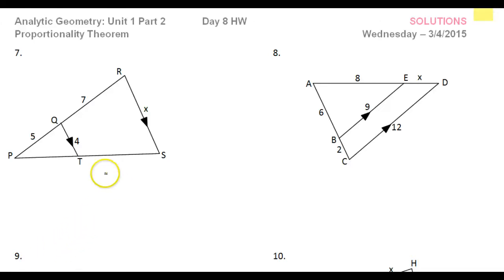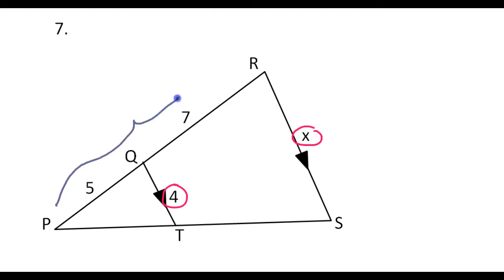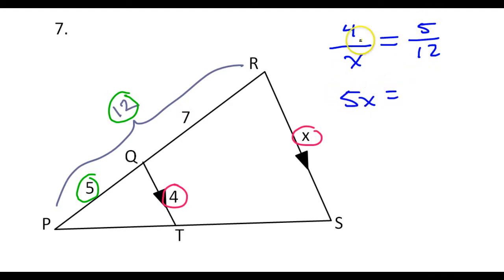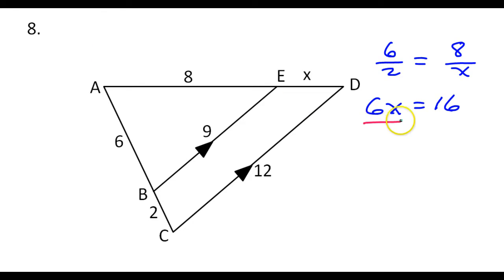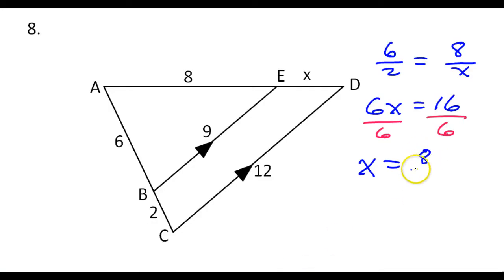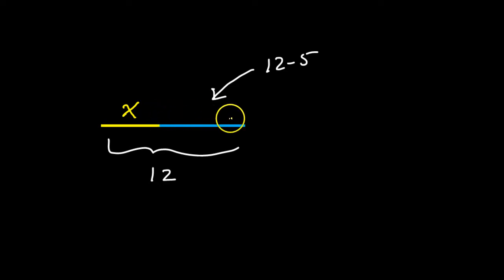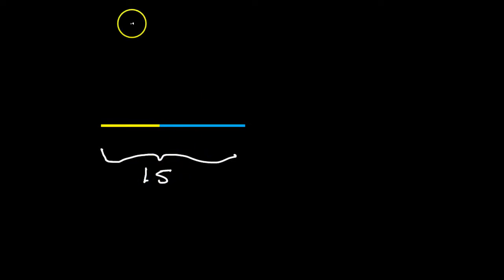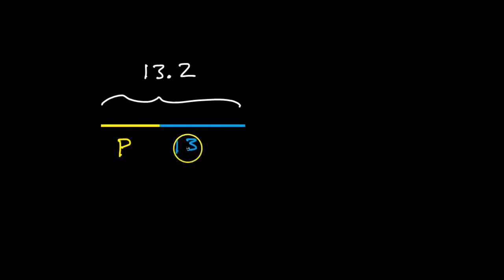Day 8 HW #7 to #11 Side Splitter Theorem of Similar Triangles